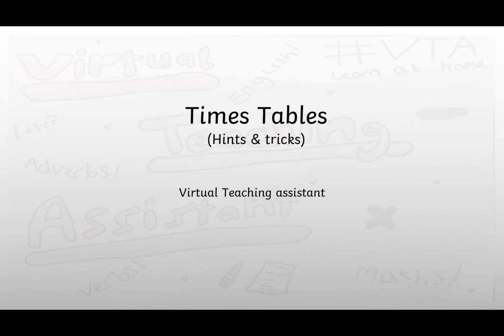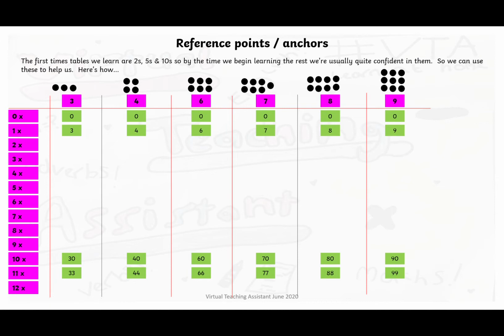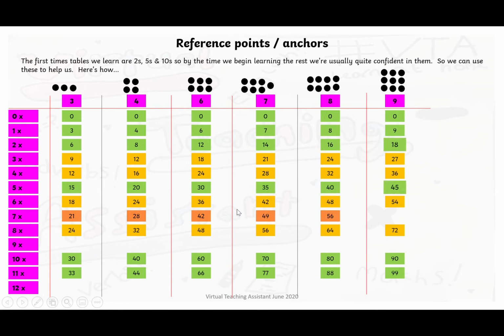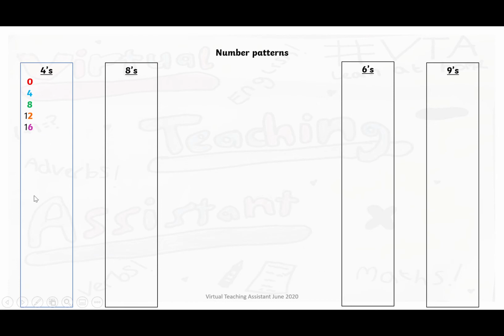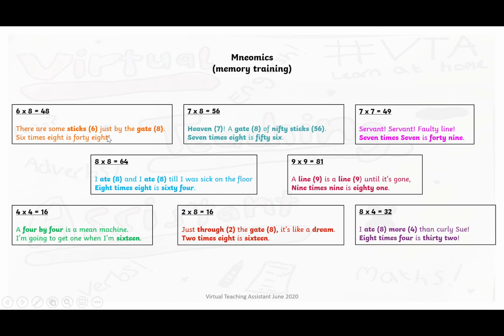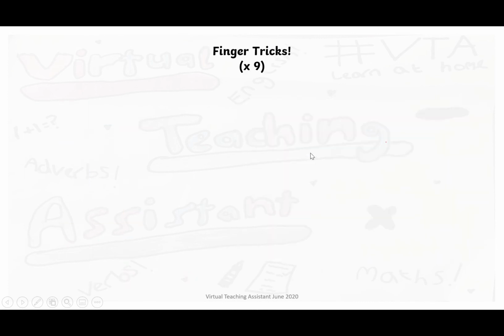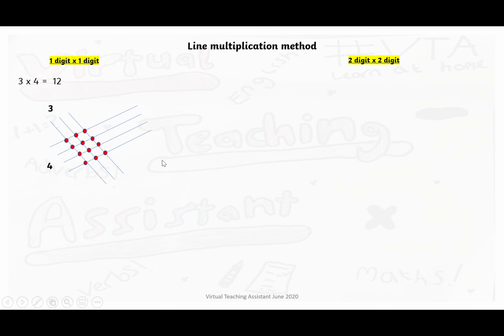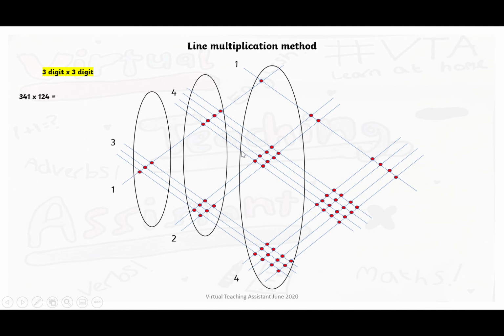Times Tables hints and tricks